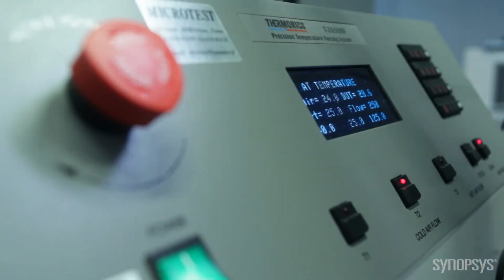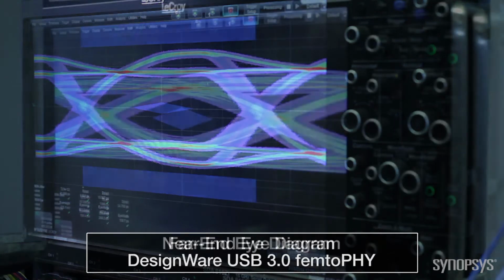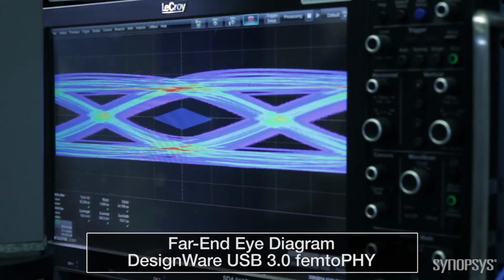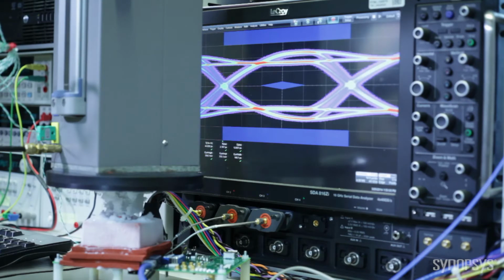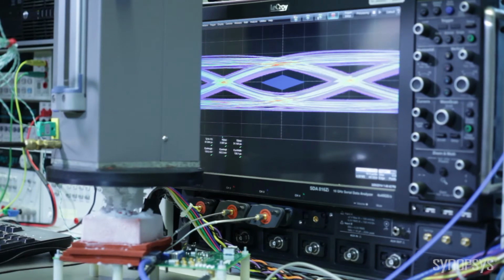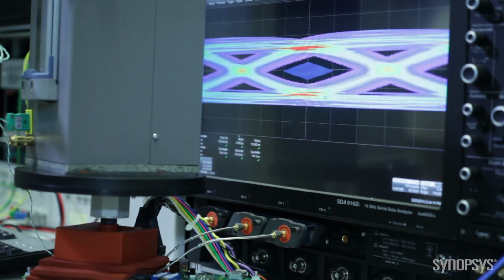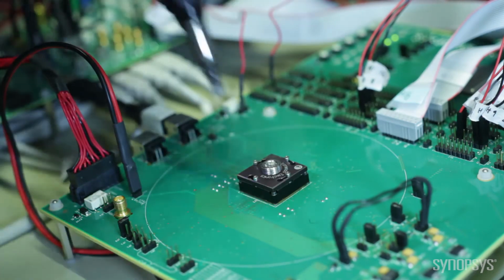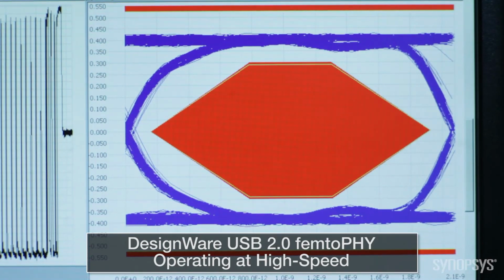New DesignWare® USB 2.0 & 3.0 femtoPHY IP: FinFET Silicon Success | Synopsys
View the silicon test results of the new DesignWare USB femtoPHY family. DesignWare USB 2.0 and 3.0 femtoPHYs, available now on leading FinFET process technologies, reduce USB area by 50% compared to previous generations.